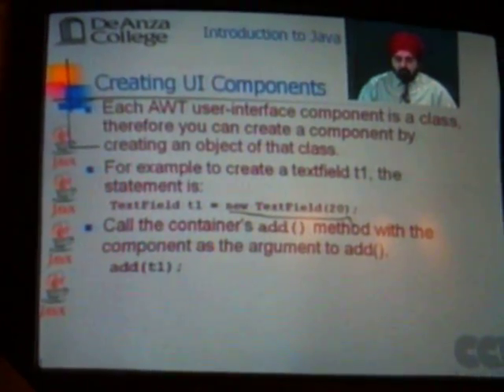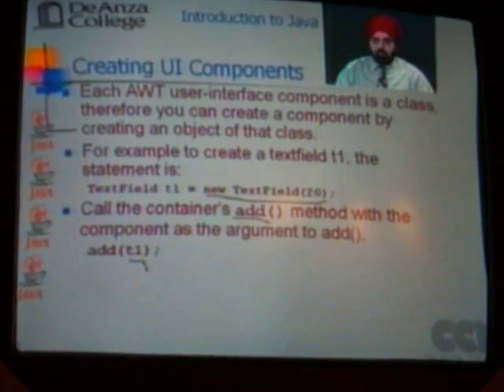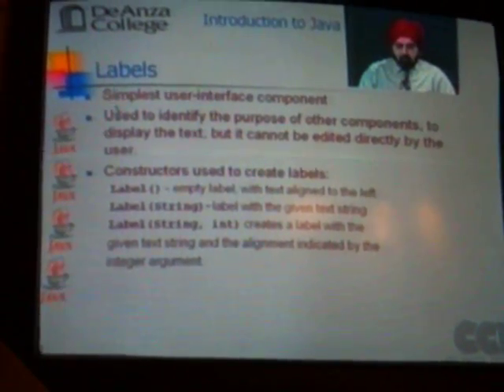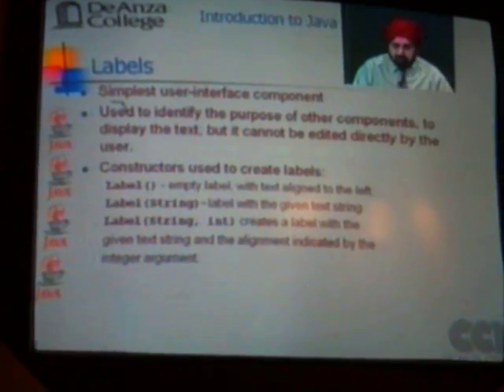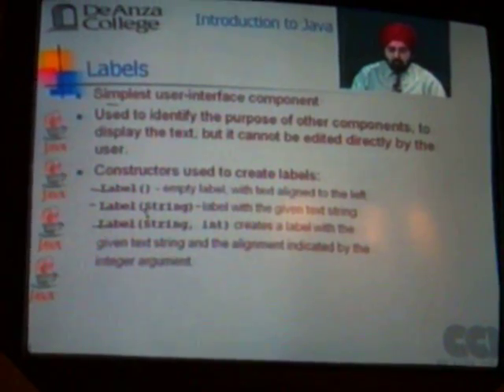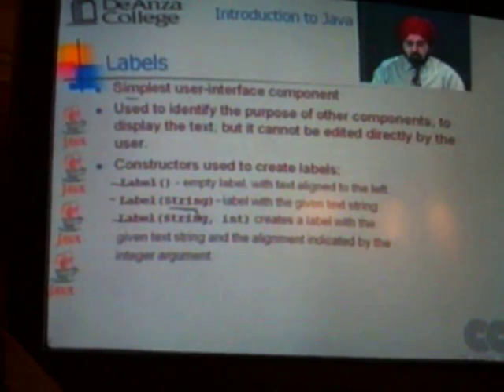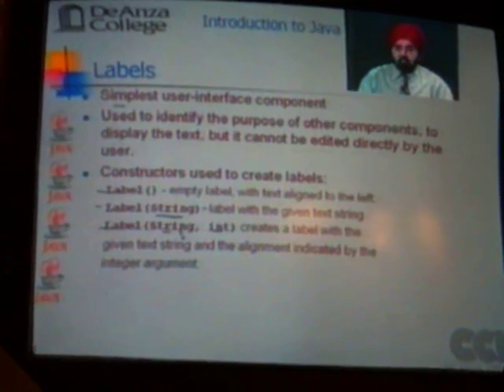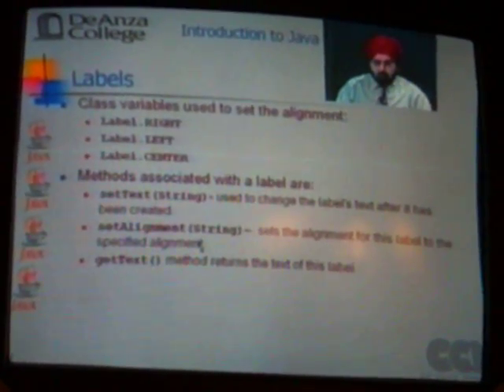Java tutorial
Indian guy explains Java UI programming with AWT